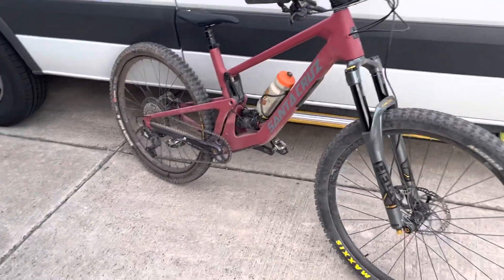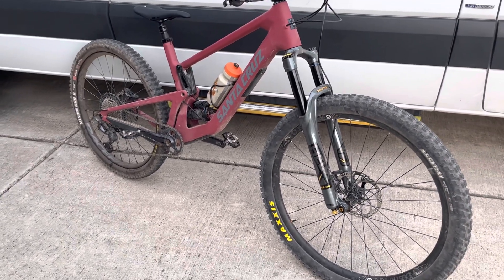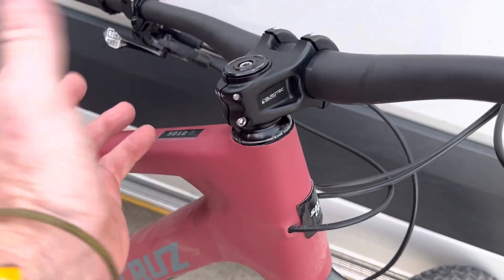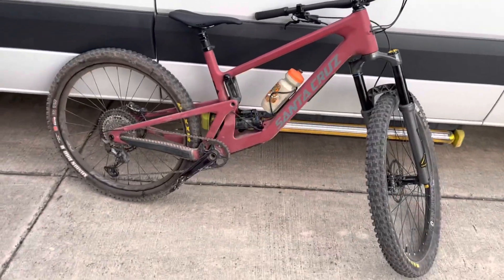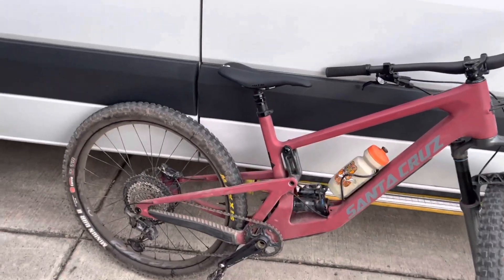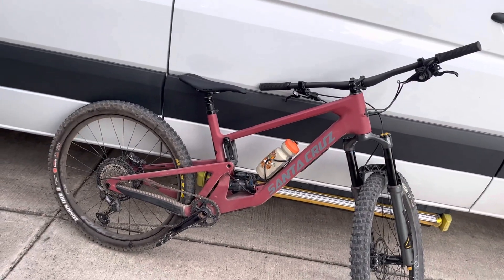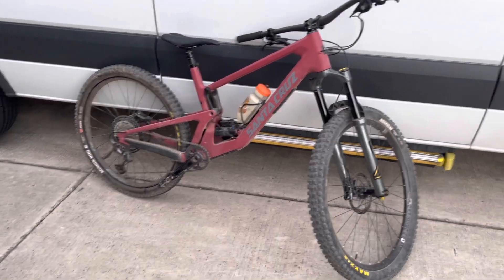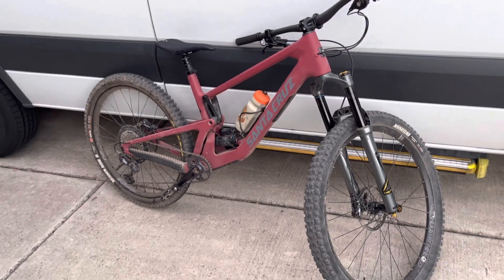2021 Santa Cruz 5010 mullet trial